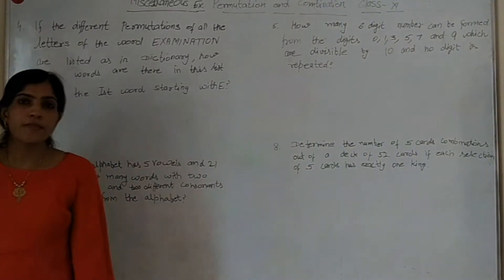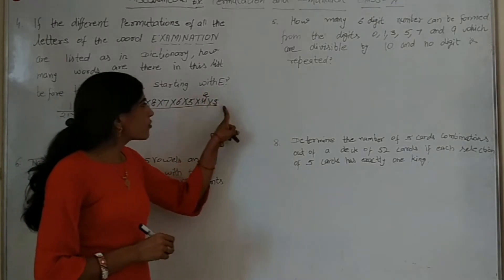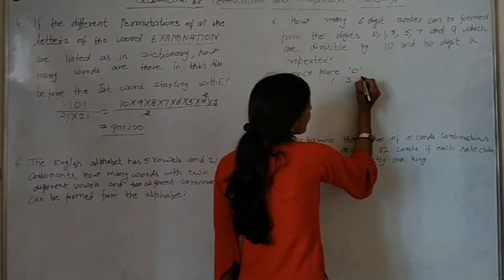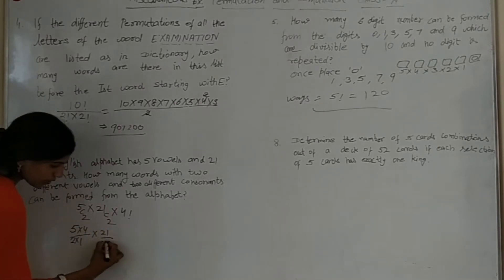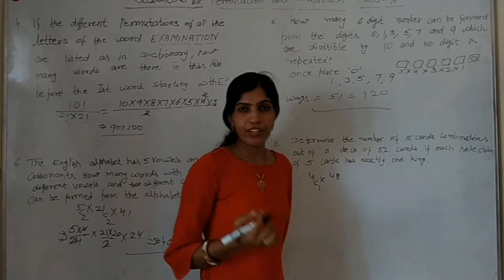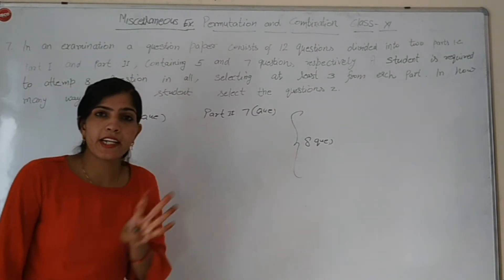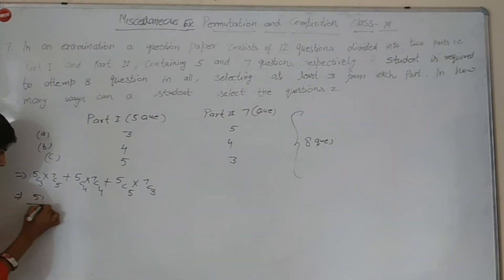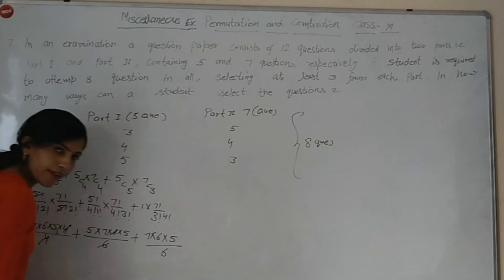Ex.7.8 Q1,2 Integrals Class XI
NCERT CBSE MATHS